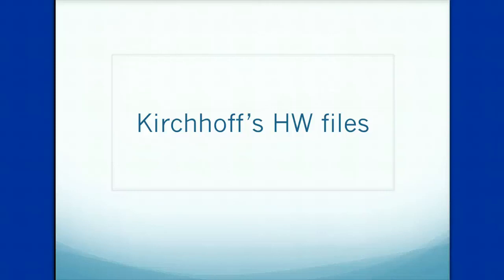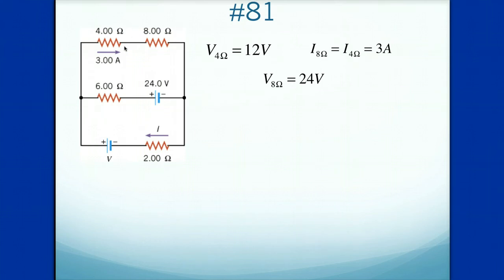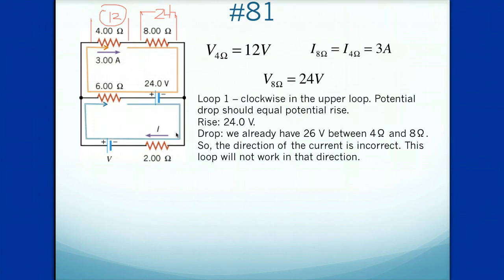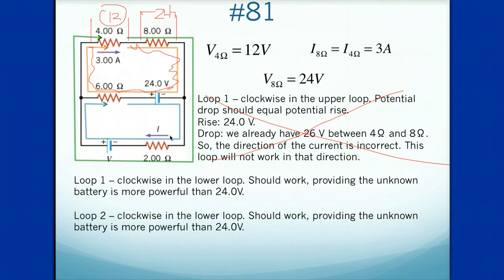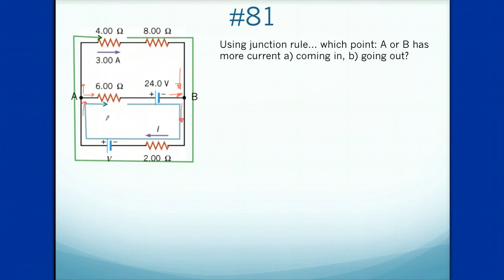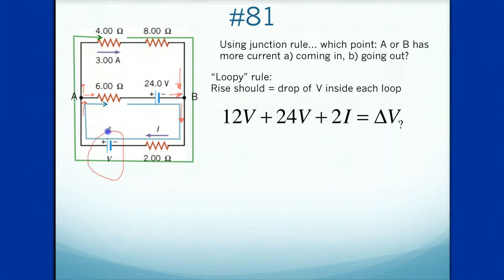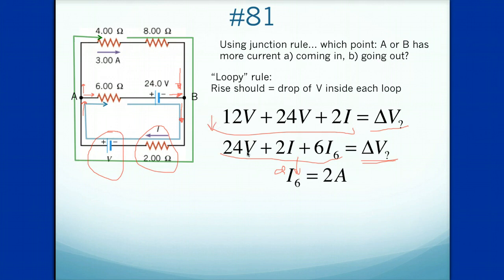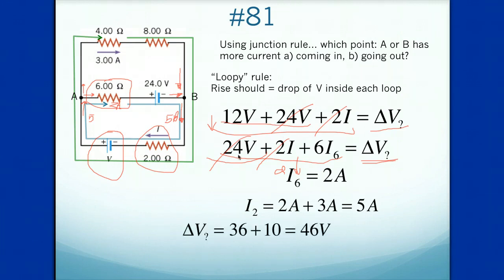Kirchhoff's Junctions and Loop Rules in a Complex circuit